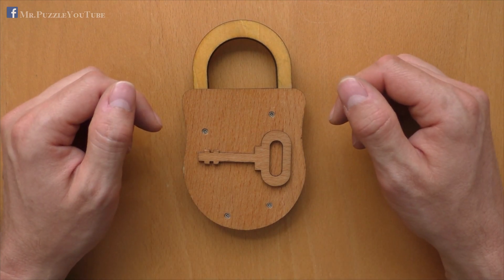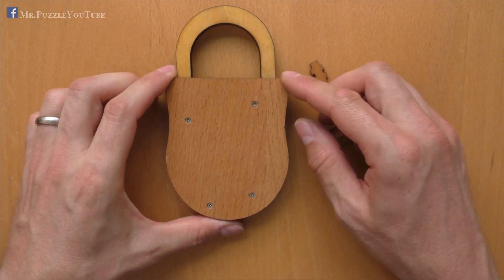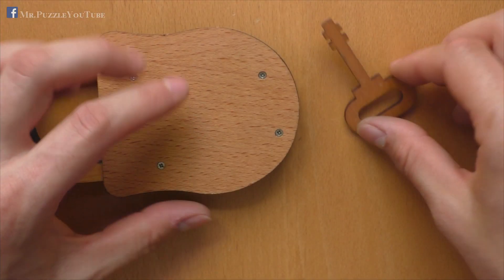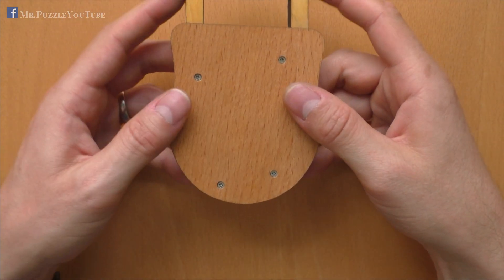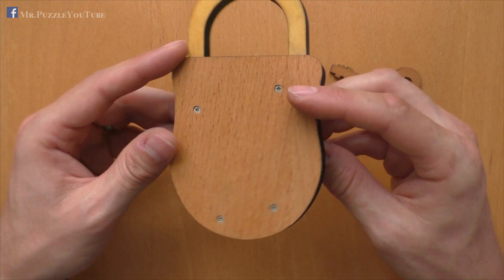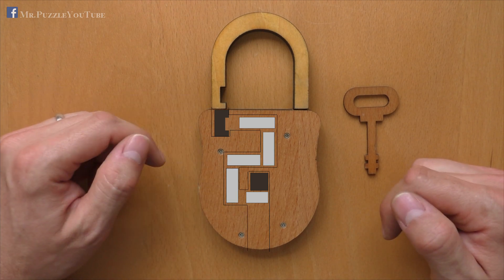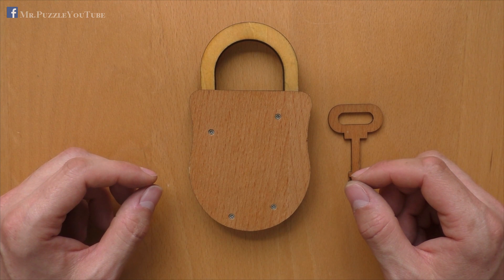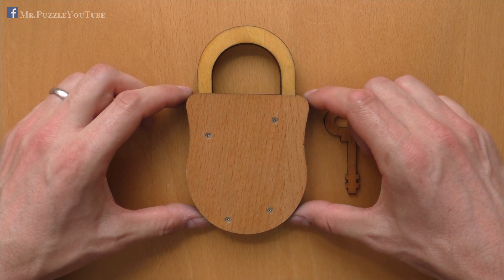Houdinis Wooden Puzzle Lock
This lock owns a secret! The way how to open it! Does it make sense for a lock? In this case, YES!